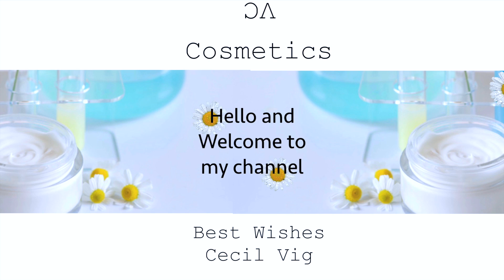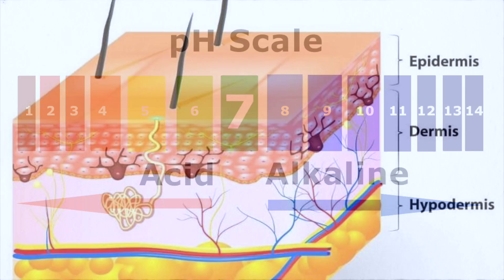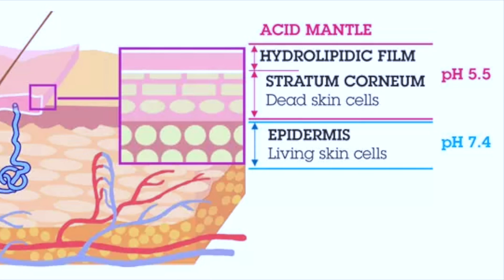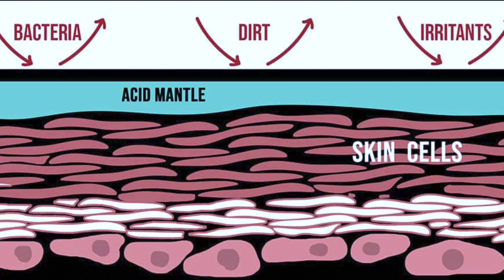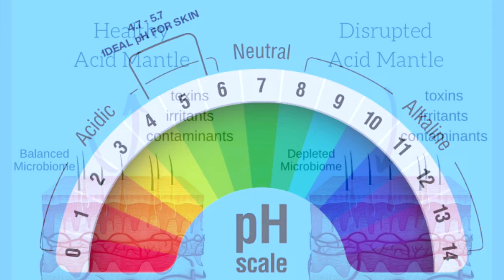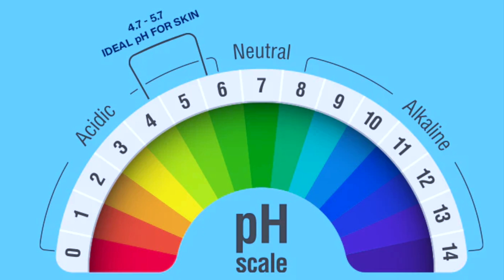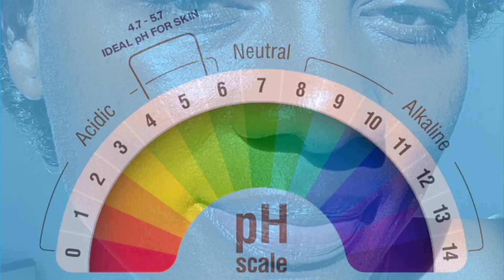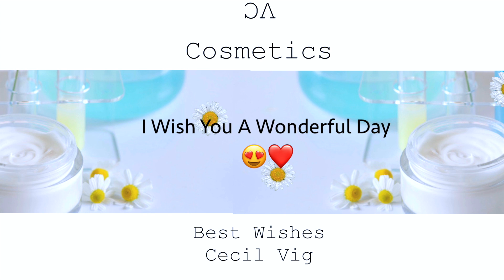The Importance of pH Balance in Skin Care Products